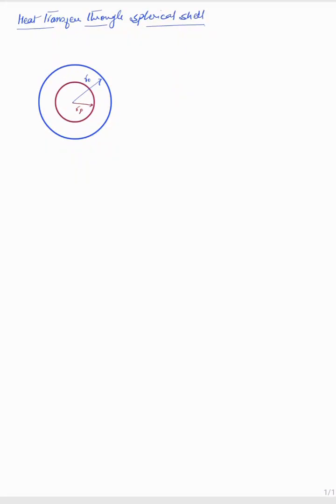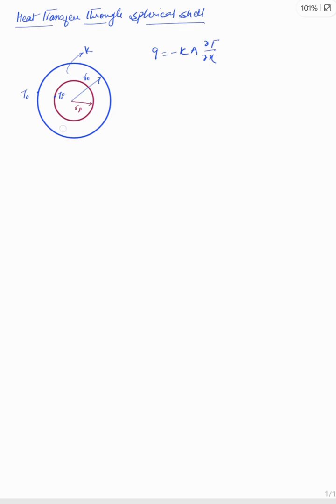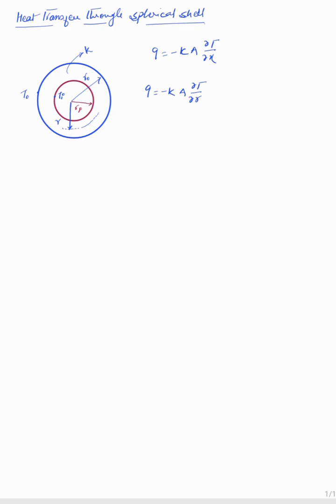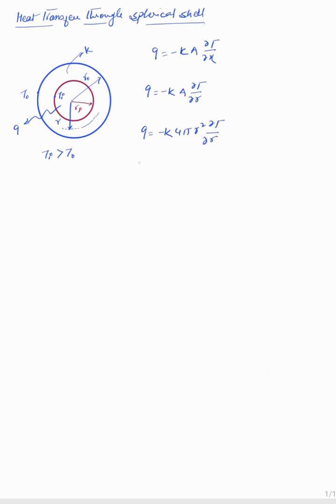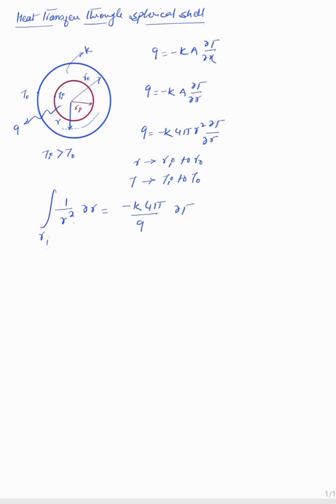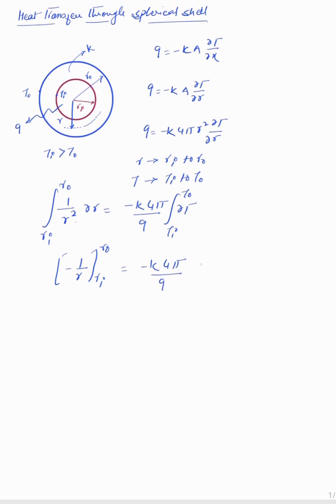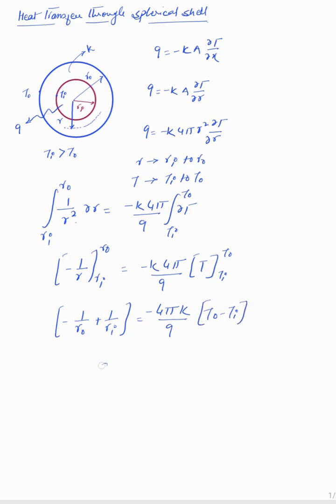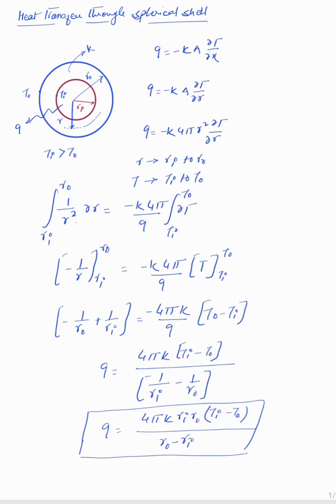Heat transfer through spherical shell l Heat transfer l Conduction